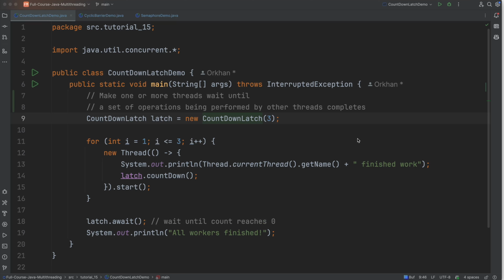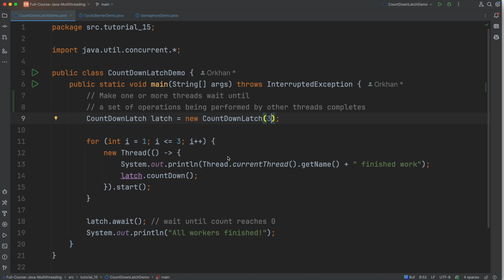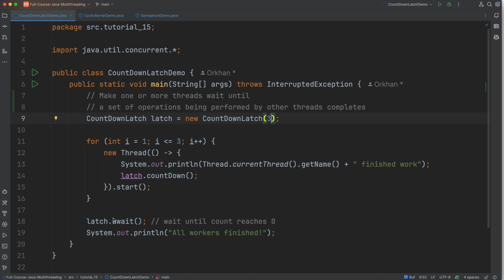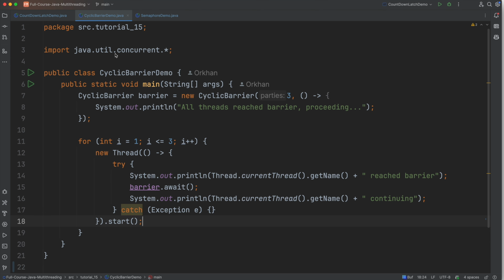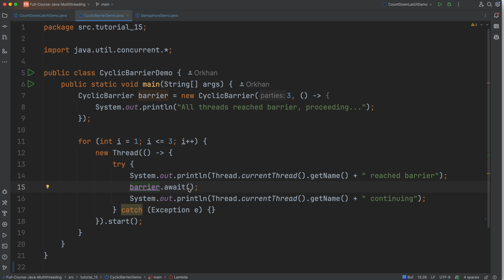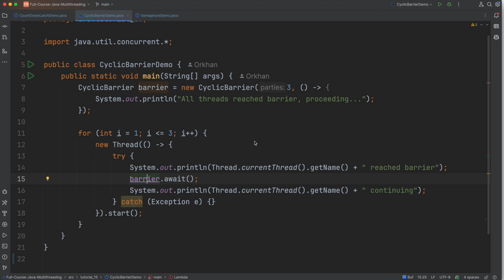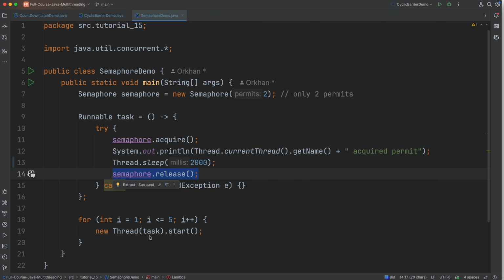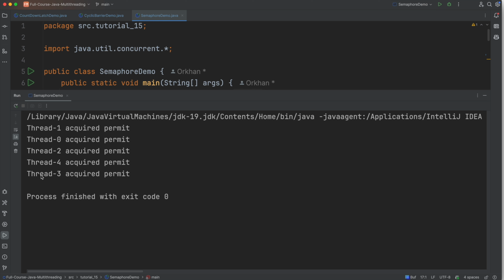Multithreading in Java - 15. Synchronizers: CountDownLatch, CyclicBarrier, Semaphore